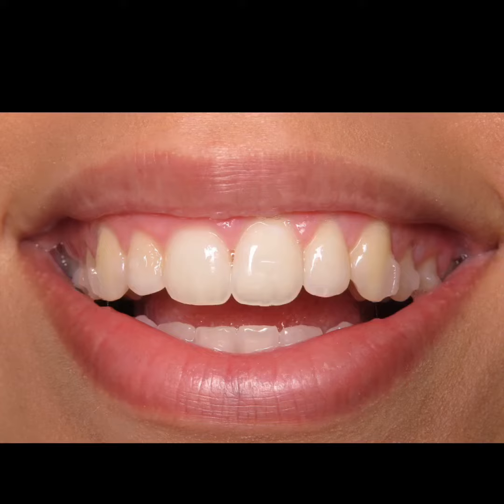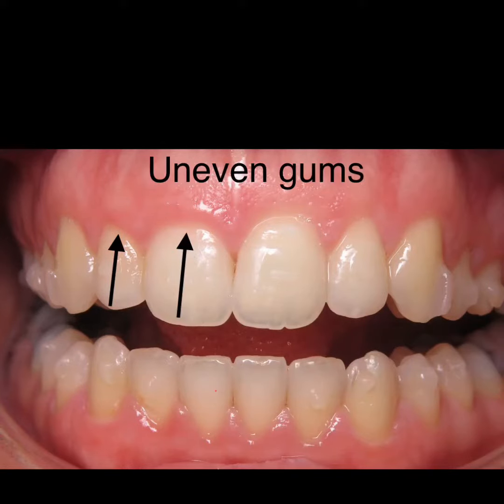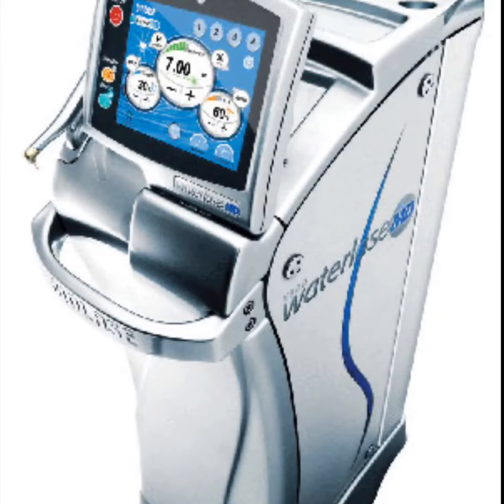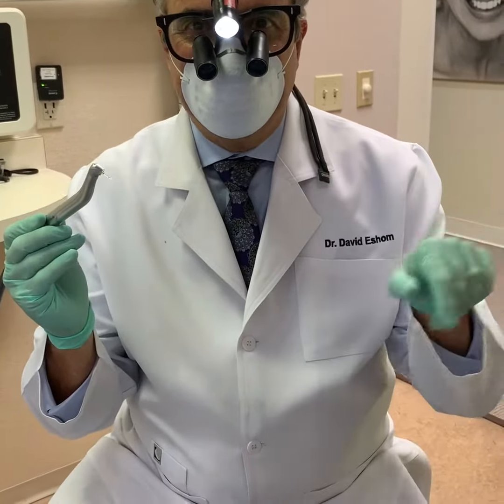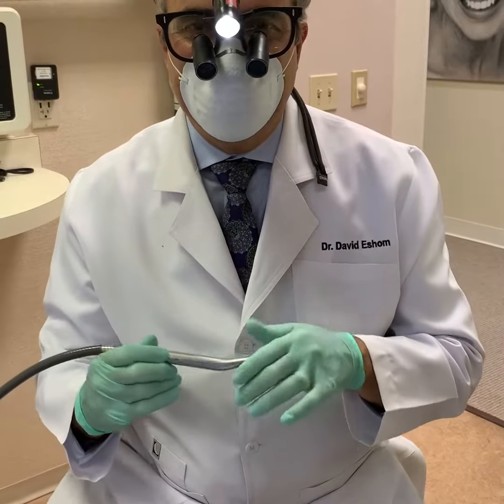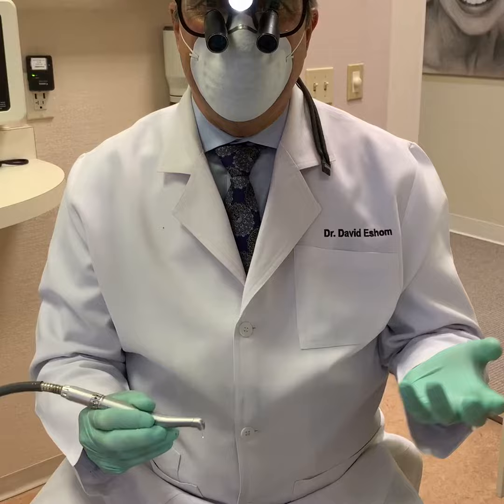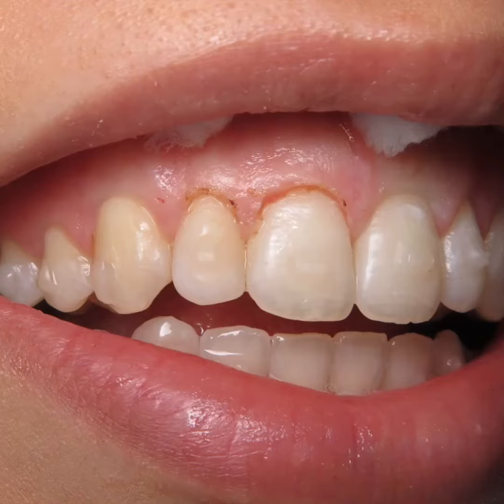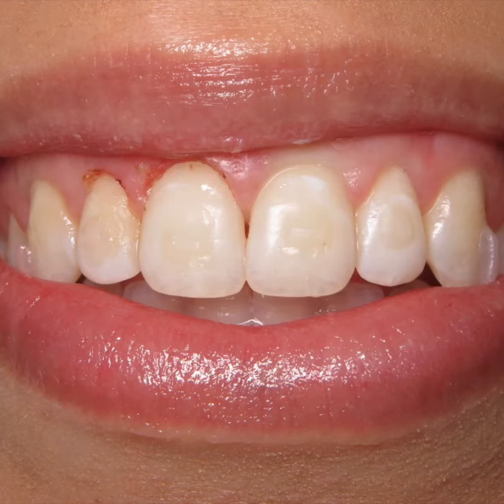Gummy smile or uneven gums? Our Waterlase laser will fix it comfortably and without surgery. Watch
Marianne had finished her Invisalign and was satisfied with where her teeth were but her gums were uneven and asymmetrical so she wanted to have them corrected. She thought about going to a specialist to have gum surgery but was told by one of our team members that we have a water lays laser that could fix her gums without her needing surgery or going through any pain. She came in for a quick 30 minute appointment and left with a big smile on her face.

Dr. Eshom: This beautiful young lady had just finished her Invisalign and was pleased with her results. But as her teeth became perfect, she noticed her gums were uneven. Her right side front tooth and side tooth gumline was not even with the teeth on the other side, and she wanted it fixed. We're one of the few offices that has a Waterlase laser that allows us to do this gum recontouring without any form of surgery. Watch how easy it is for [Maryann 00:00:41] to get her gums recontoured. Now we're going to use the Waterlase laser just to do some recontouring around Maryann's gum. And you'll see how easy and comfortable and minimally invasive and it is. You good?

Marianne: Good.

Dr. Eshom: And now everybody can ... As you can see, her gums are totally even and had very minimal bleeding. Two days from now, her gums will be totally healed, and she'll be smiling with the smile of her dreams.

So if you have some gums that are uneven and want a easy and painless correction, please give us a call at (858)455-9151.